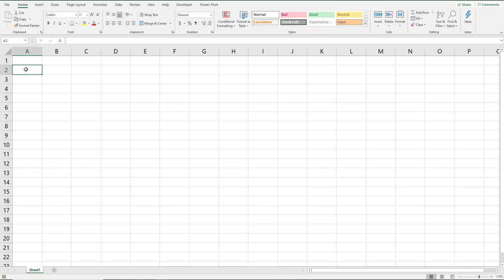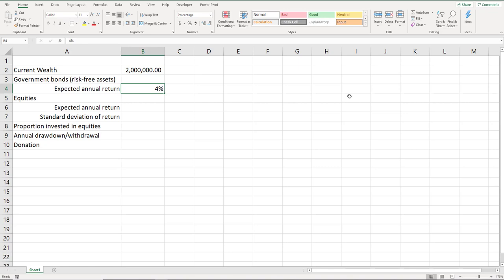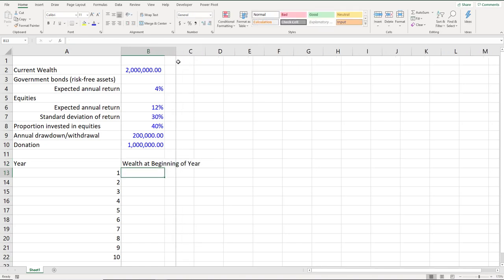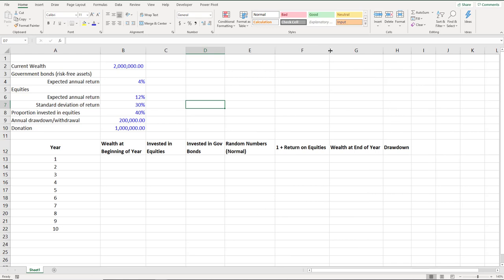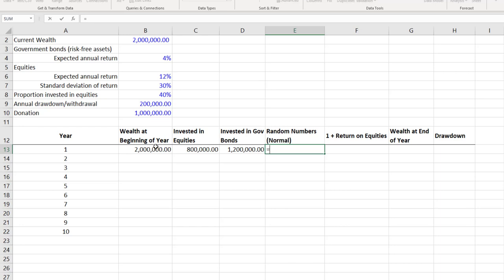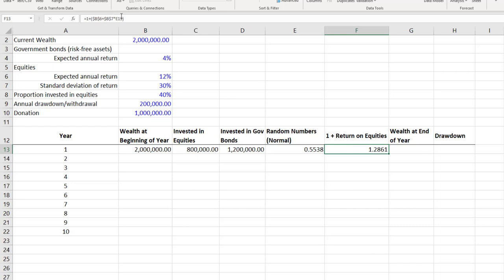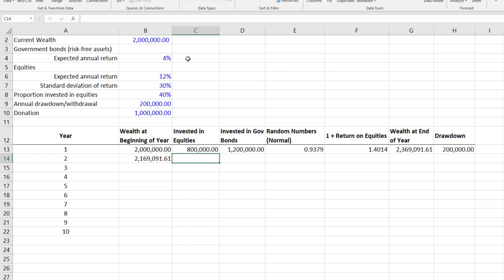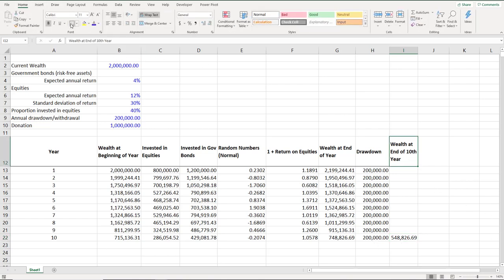Monte Carlo Simulation for Wealth Planning in Excel - Part 1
Scenario:
Imagine you have a 70-year old client with a portfolio valued at $2,000,000. As her wealth manager, you propose a mix of asset classes:

1) Government bonds (risk-free): with an expected return of 4% per annum.

2) Equities: with an expected return of 12% and a standard deviation of return of 30%.

Based on capital market expectations and the client's risk profile, a proposed allocation is 40% invested in equities and the remaining 60% goes to government bonds.

Your client indicated that she would like to withdraw $180,000 out of her account every year (let's assume the withdrawal happens at the end of the year). She would like to donate $100,000 to charity at the age of 80 (i.e. her investment horizon is 10 years).

What are her chances of achieving her objective?